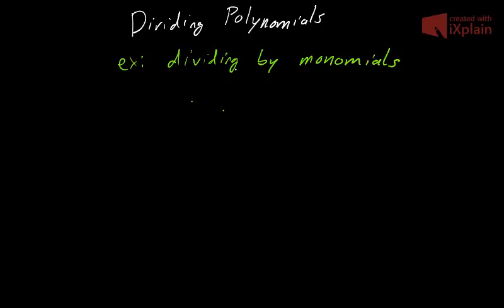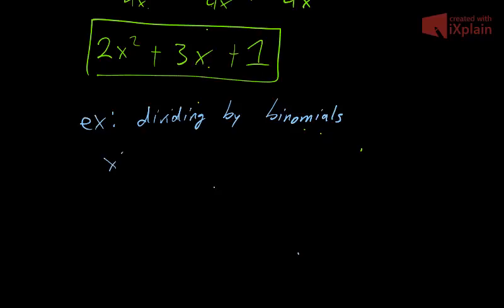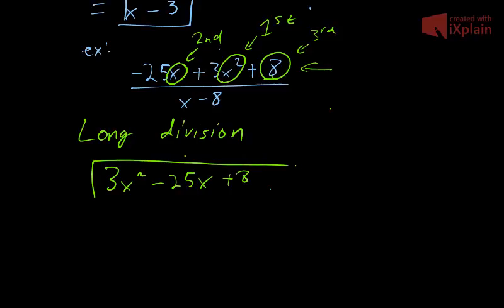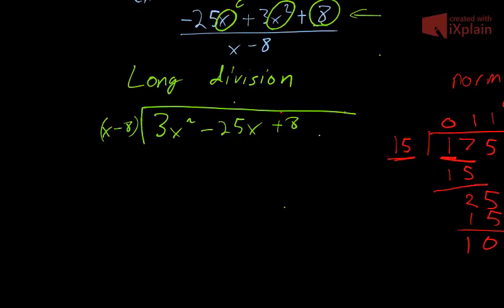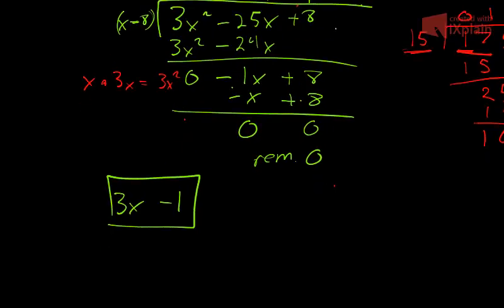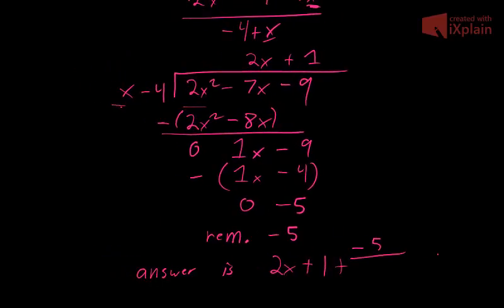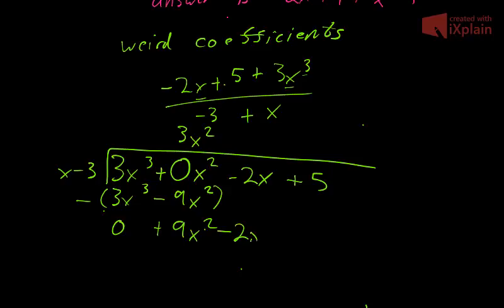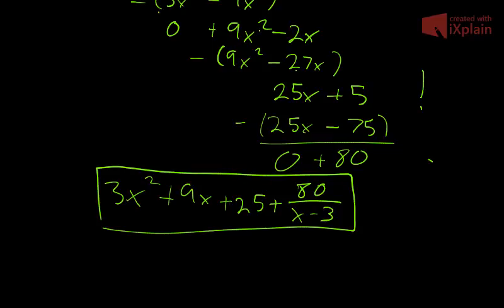Algebra 1 Lesson 93